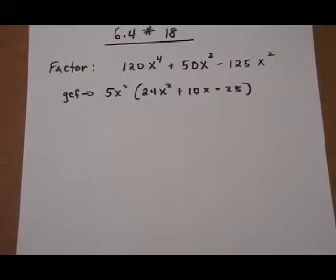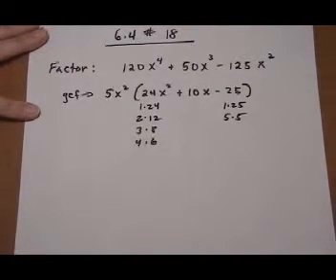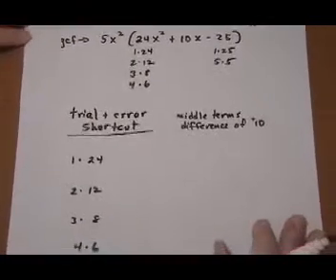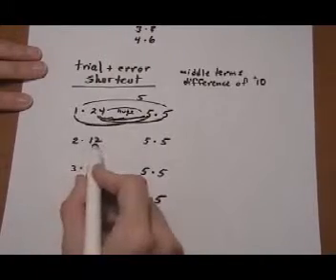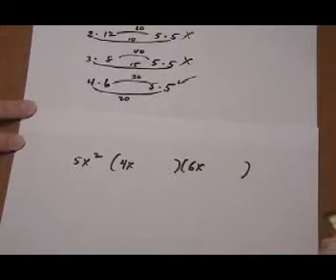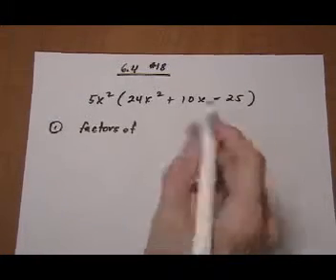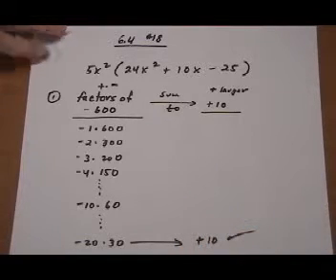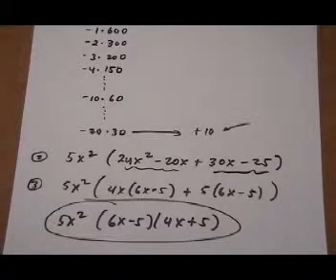factor trinomial_ large coefficients_ gcf then unfoil‬‏ - robichaud.mp4